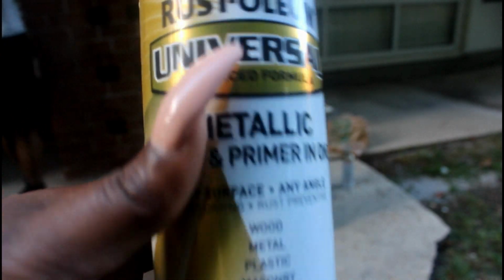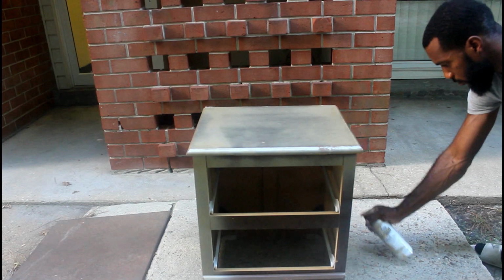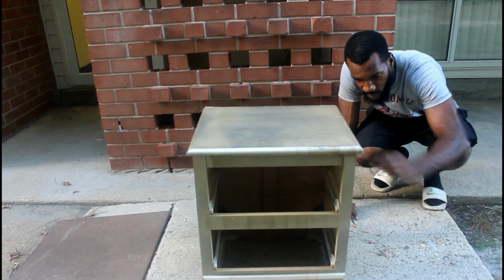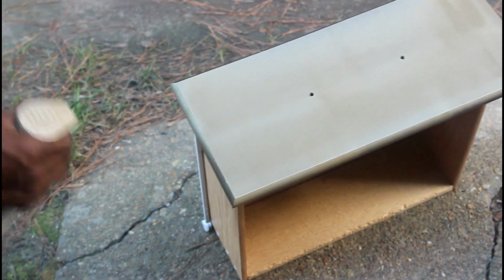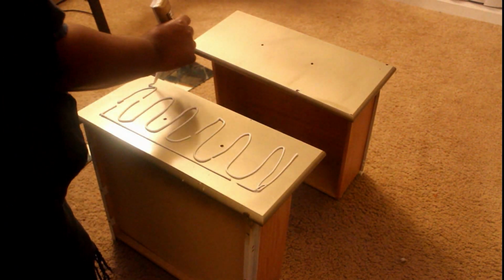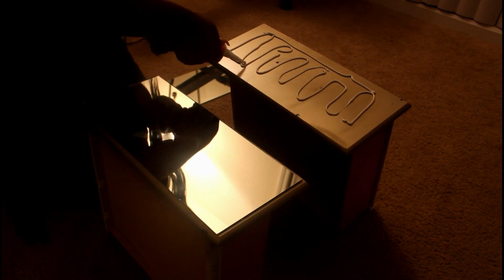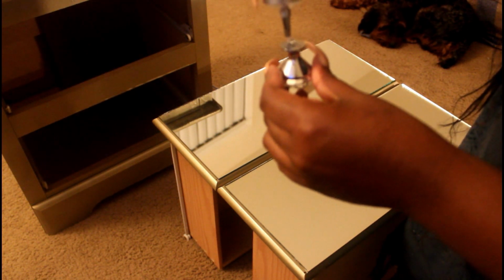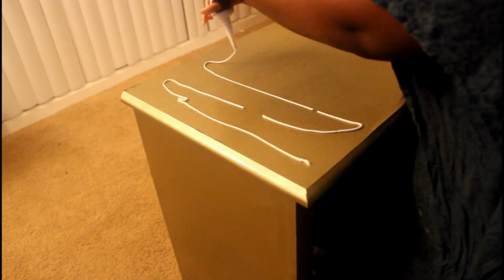D I Y MIRRORED NIGHTSTAND | Tia Zamara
FAQ:
Age - 23
Camera - Cannon Rebel T5